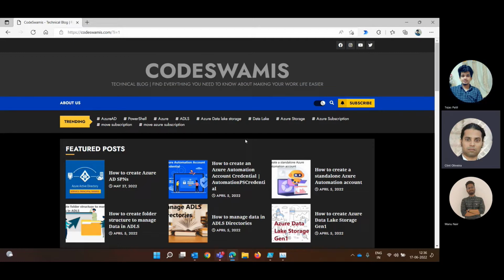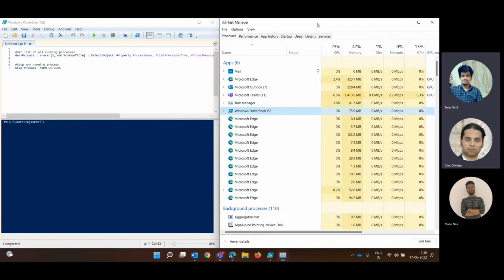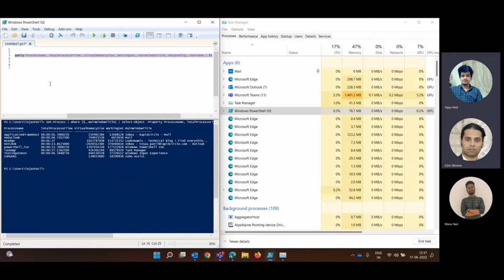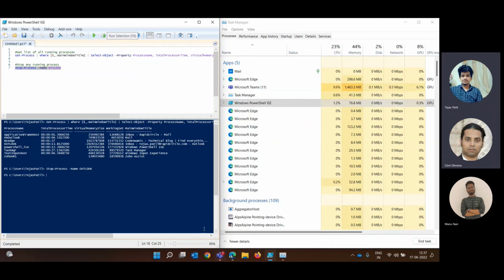POWERSHELL TIPS & TRICKS | How to end background processes FAST !!!!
In this video you will learn how to end background task/processes using PowerShell.

1) Get list of all background running processes.

Command :- Get-Process | where {$_.mainWindowTitle} | Select-Object -Property ProcessName, TotalProcessorTime, VirtualMemorySize, WorkingSet, MainWindowTitle, Responding, UserName | ft

2) Stop any running process (replace OUTLOOK with the app you want)

Command:- Stop-Process -Name OUTLOOK